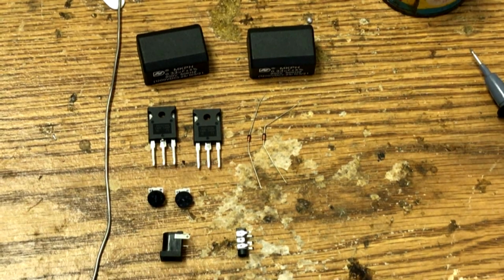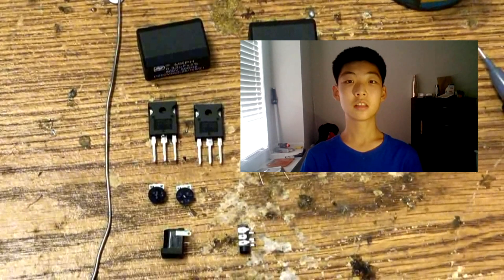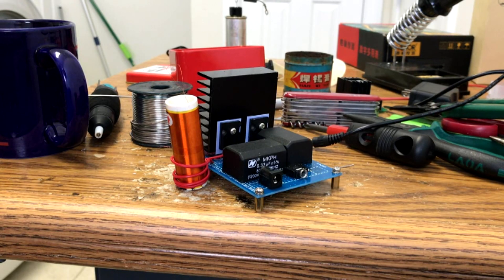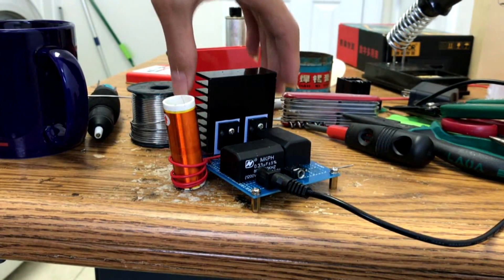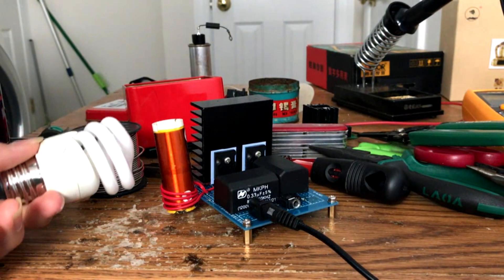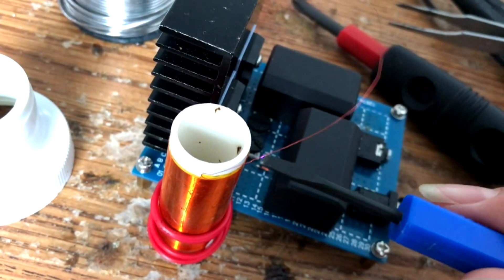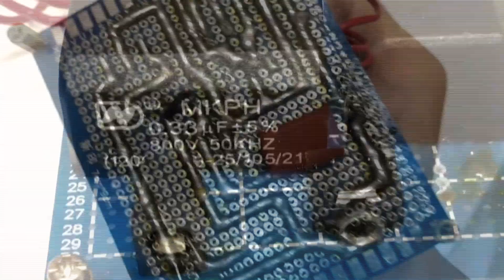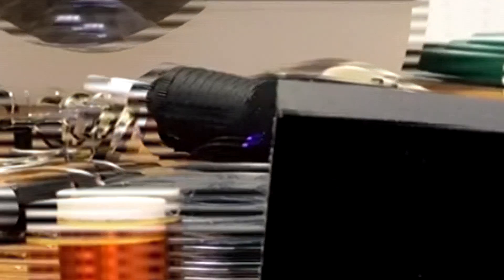Make A Simple TC With MOSFETs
My first mini tesla coil!
I spent about 2 hours to build it.
I put the schematic on my apple watch to look at, then I left my phone on the shaking washing machine to record me. That's why the footage was shaky.

Components you need:
IRF540 (MOSFET) *2 (This circuit only requires one MOSFET, the other one is for the music modulation part)
0.47uf capacitor *2
10K ohm potentiometer *2
15v Zener diode *2

Other things you'll need:
a two holes heat sink
two sil-pads
two screws
a piece of protoboard
a piece of hook up wire (for the primary coil)
some enameled wires (for the secondary coil)
a DC power supply jack (input)
an audio jack (input)
a 9v~24v DC power supply
an audio cable

The Best parameters:
3~5 turns of the primary coil
500 turns of the secondary coil
0.3mm enameled wire for secondary
CBB capacitors
24v power supply

My Gear In This Video:
Soldering Iron